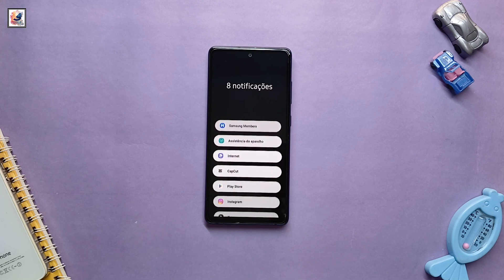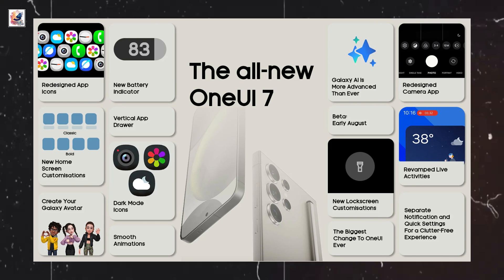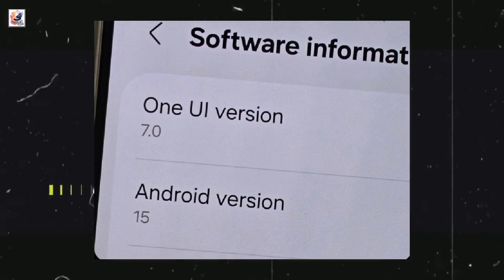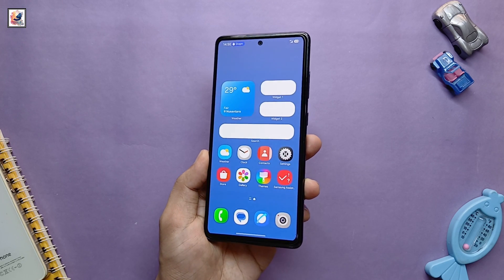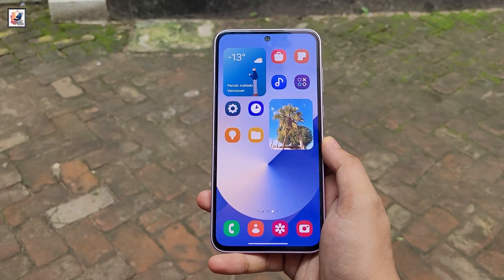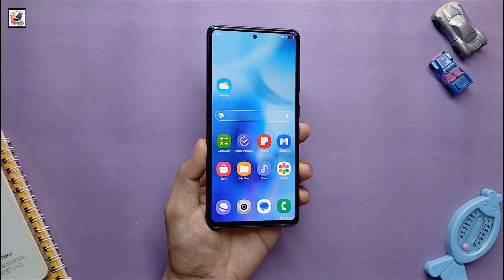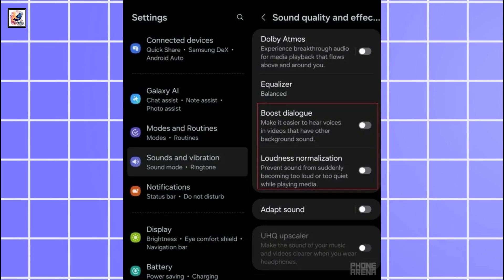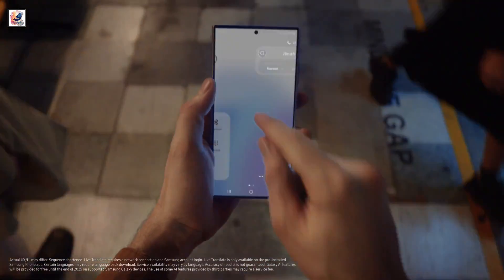Samsung ONE UI 7.0 Android 15 - FINALLY, (IT'S REVEALED)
Samsung ONE UI 7.0 Android 15 - FINALLY, (IT'S REVEALED): DYNAMIC Island, NEW Look, Camera & More! Samsung One UI 7 First Look leak: New Icons, Release Date, New Features to Galaxy Smartphones, Camera UI, Live Activities & More!